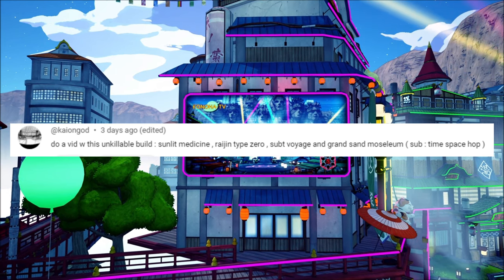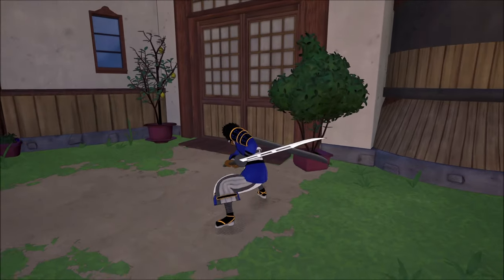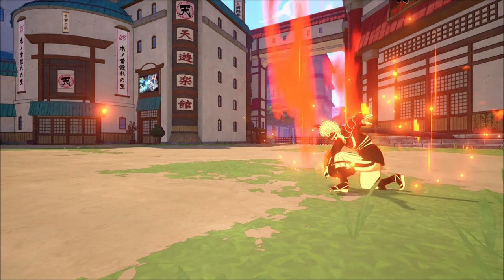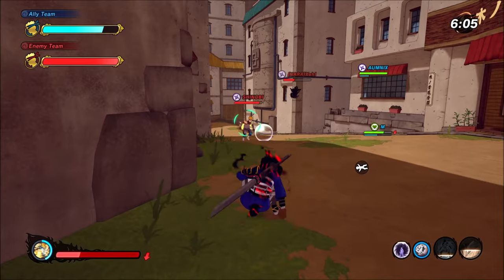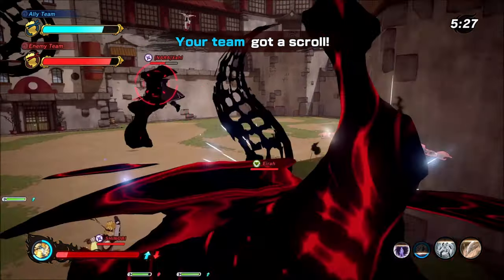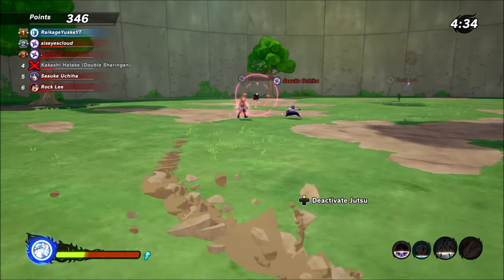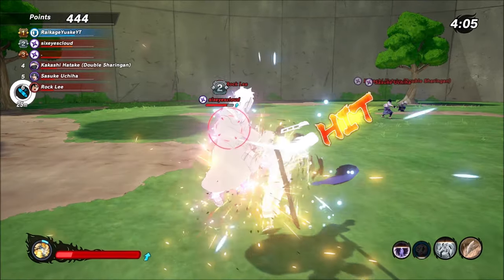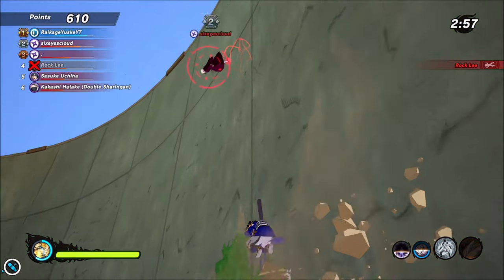New CopyCat Build Video In Shinobi Striker the UNKILLABLE DEFENSE